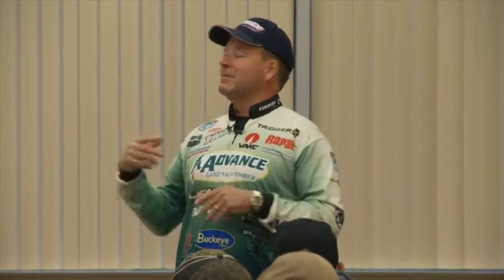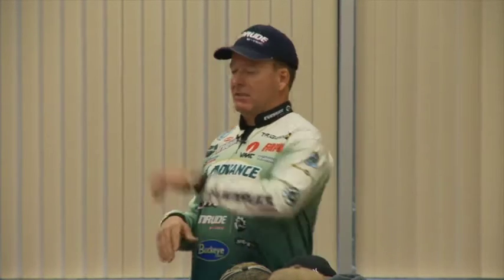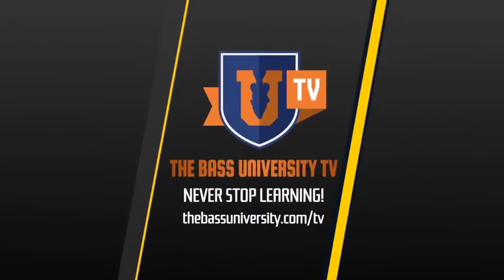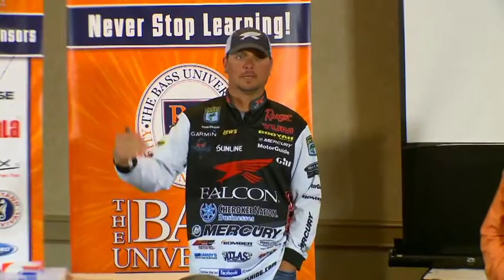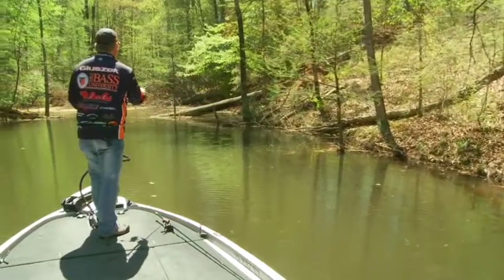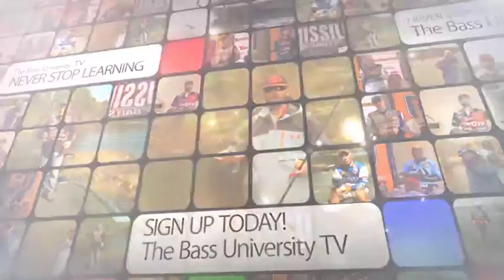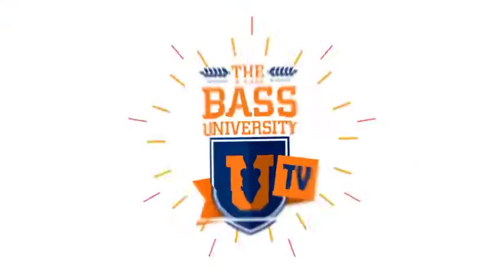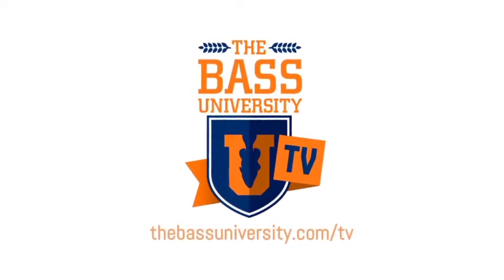Davy Hite: Flipping and Pitching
Join Davy Hite as he talks about getting your bait into those hard to reach places and getting up close a personal while flipping and pitching.